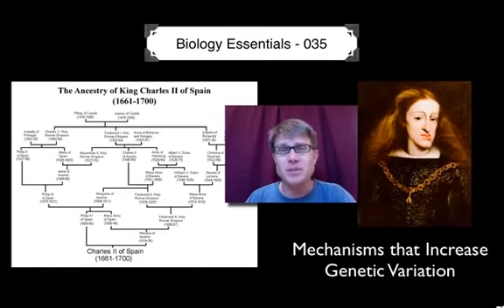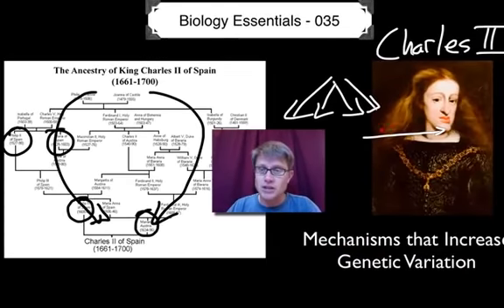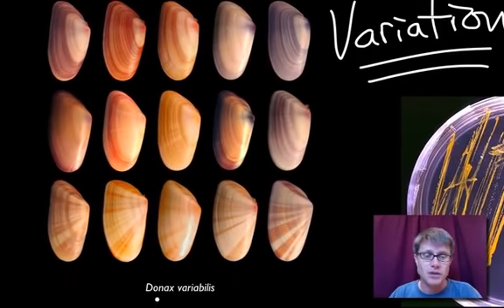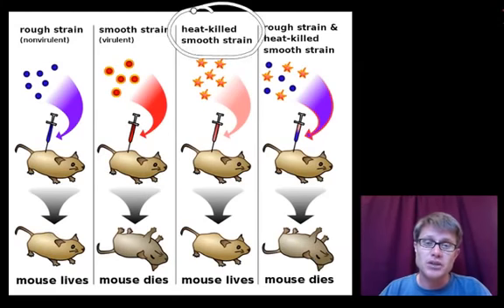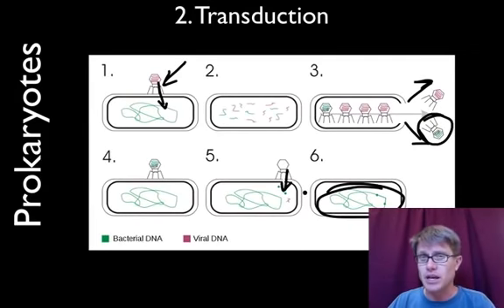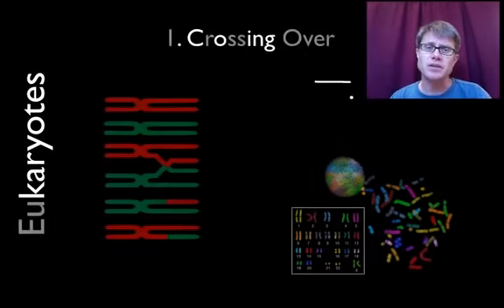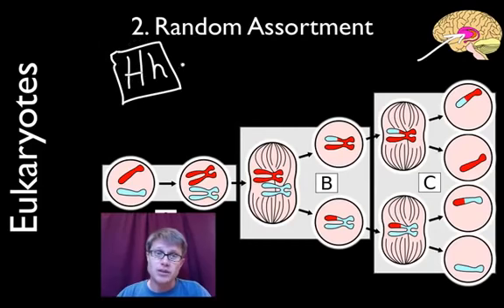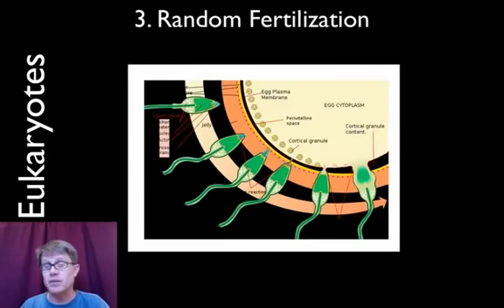Mechanisms that Increase Genetic Variation